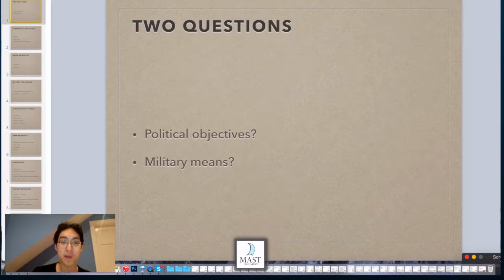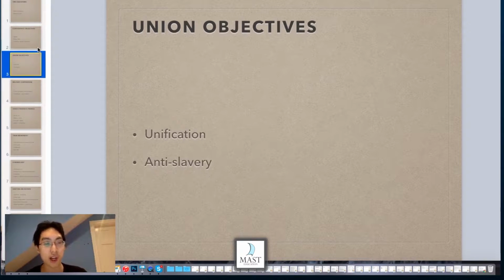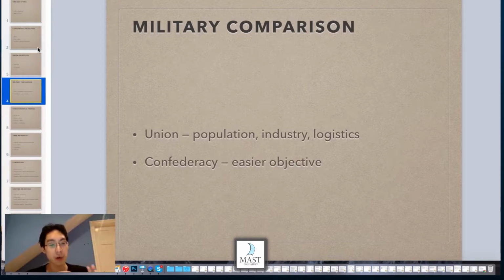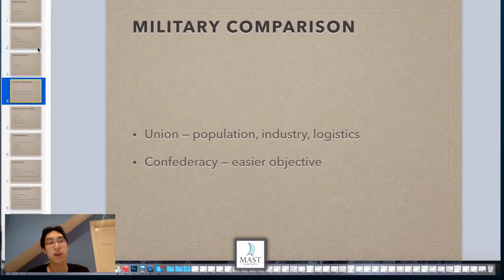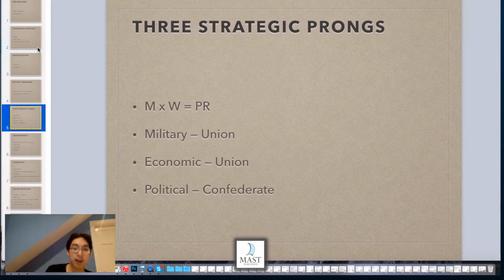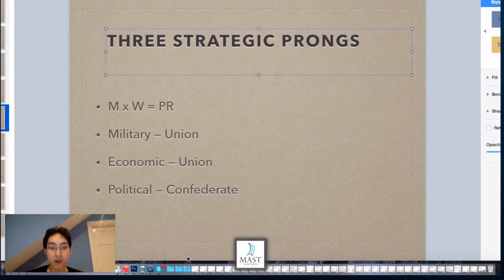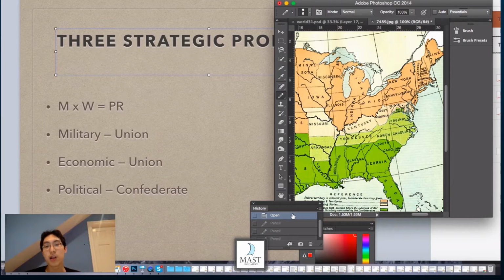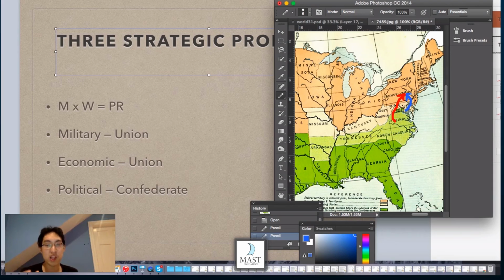Tutor Introduction - Nicholas L